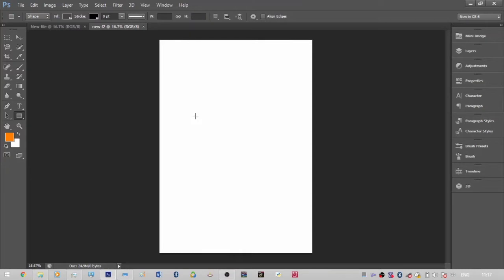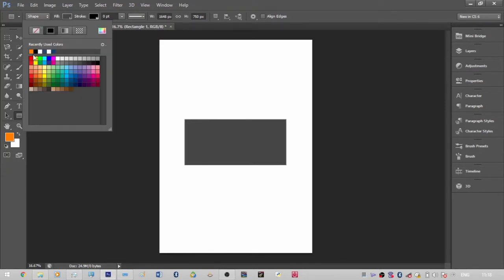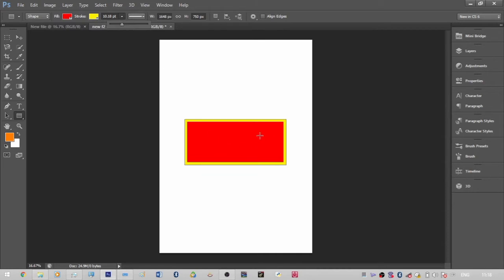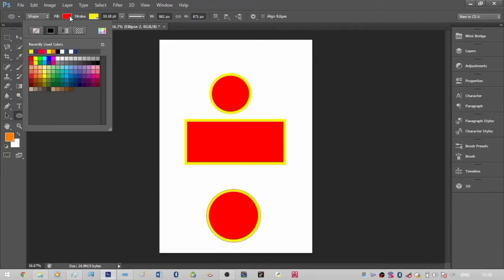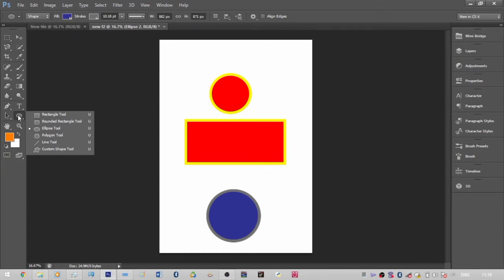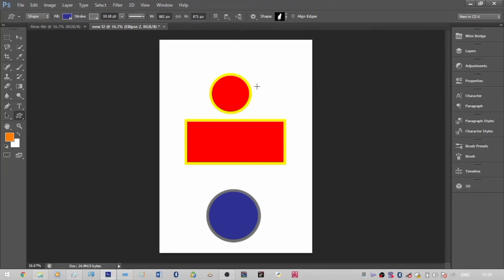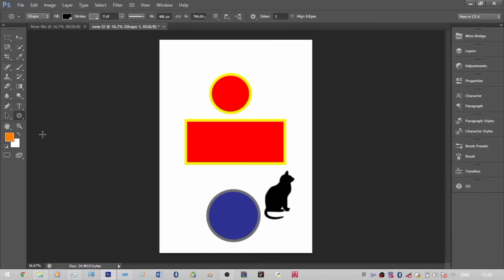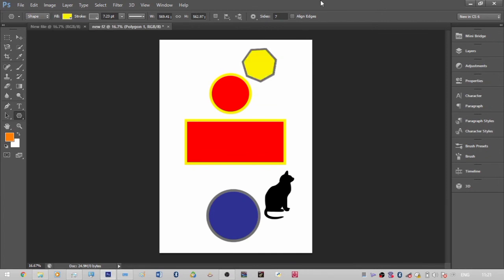How to use the Shape Tool in Photoshop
Learn how to use the Shape Tool in Photoshop. This is the second lesson on basics for beginners in Photoshop.

You can become a pro in design by following these simple steps!